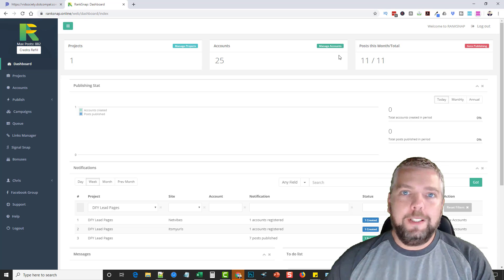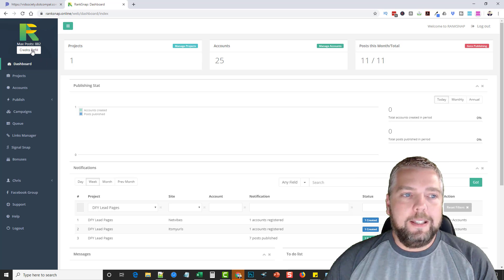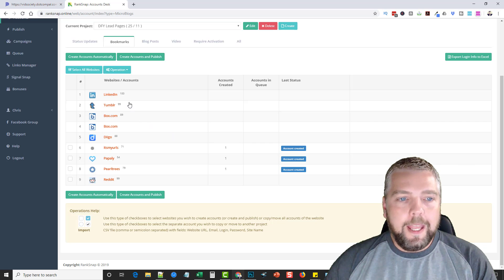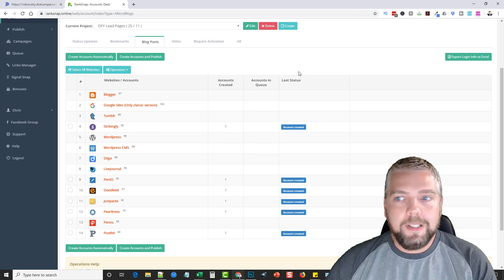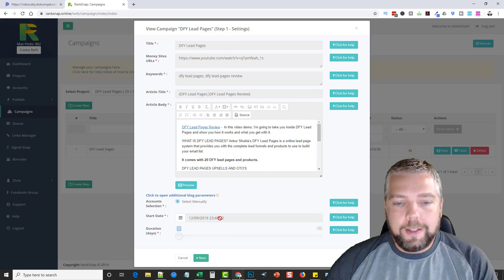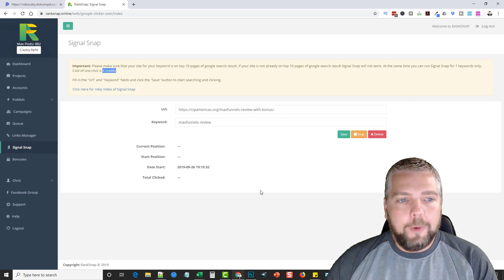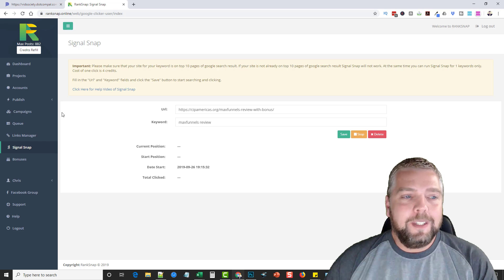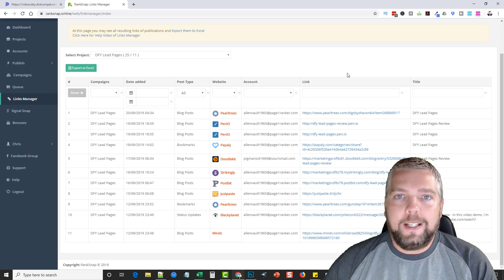Ranksnap Review & Demo With Bonuses [Version 2.0]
Ranksnap Review - In this review video, I'll show you inside of Ranksnap's backlink and automated services for ranking websites and videos in Google!

In this Ranksnap review, I'll be giving you a full Ranksnap demo and show you how to set up a campaign.  You can also learn about the Ranksnap upsells, Ranksnap OTO's, Ranksnap pricing, Ranksnap coupons and where to buy Ranksnap.